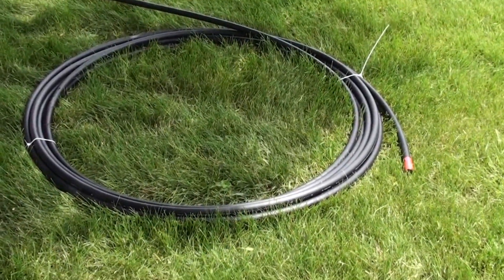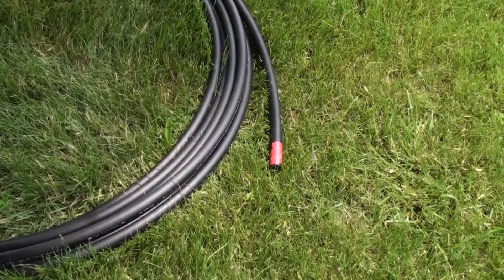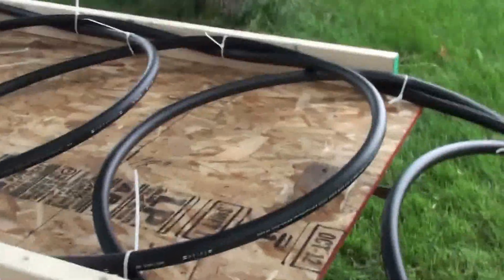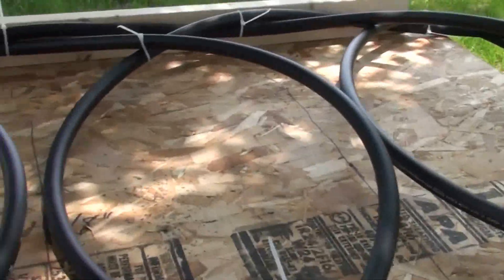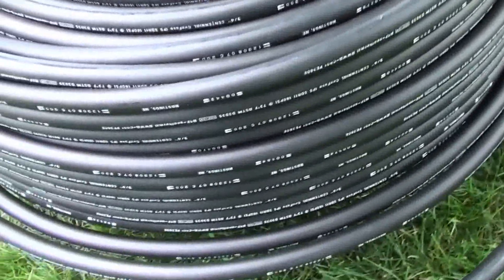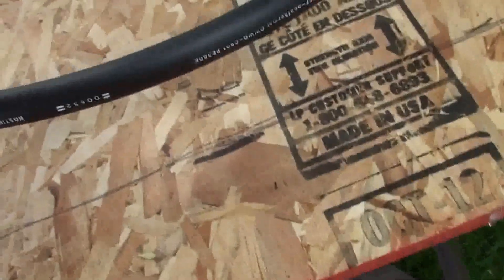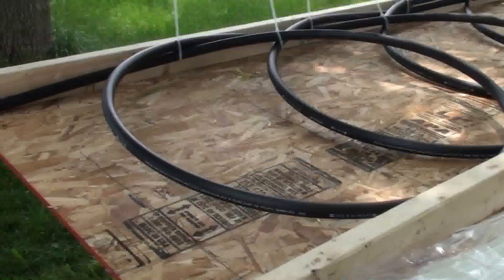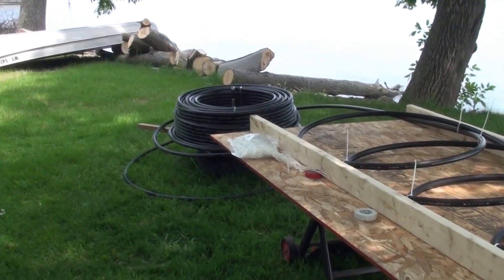Geothermal slinky assembly for my loop field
Description Showing how I put the first slinky together for the Geothermal furnace loop field. I got information on how to do this from some other videos on you tube and  just  used whatever I had handy to make it work. There are a lot of good videos on how to do this.